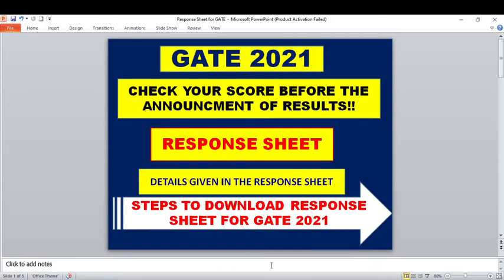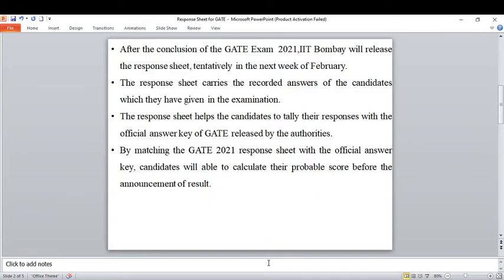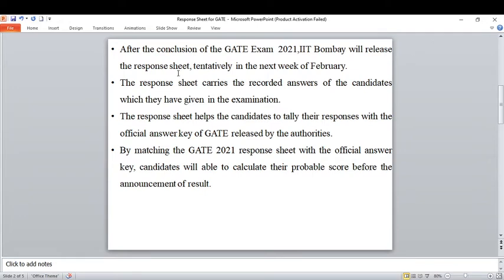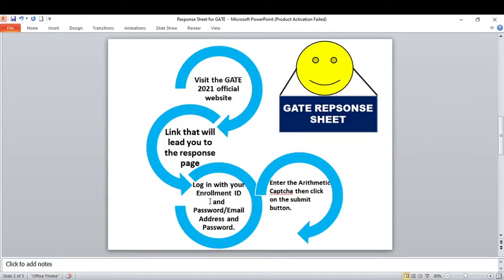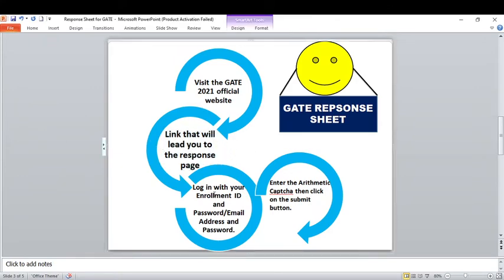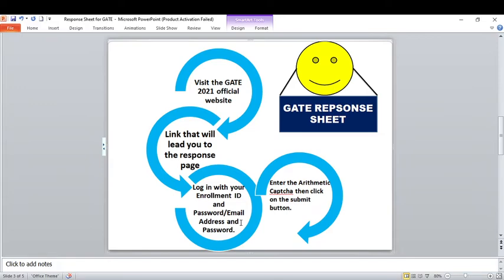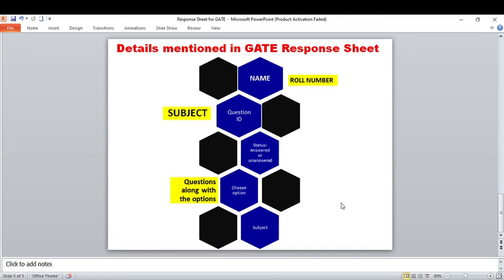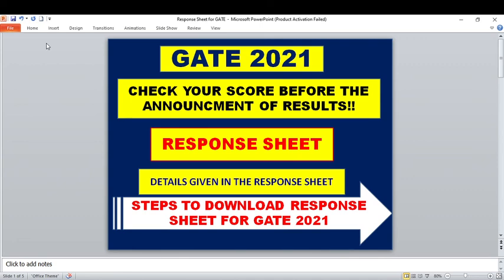Response Sheet for GATE 2021||Details given in Response sheet??||How to download??||In English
Hello frds,
In this video i had given you the information's regarding  Response sheet for GATE 2021.What is mean by Response sheet?? and What are the details given in the response sheet ?? and why you need to download the response?? and  what is the purpose of  seeing the response sheet? all the answers for those questions has been discussed.